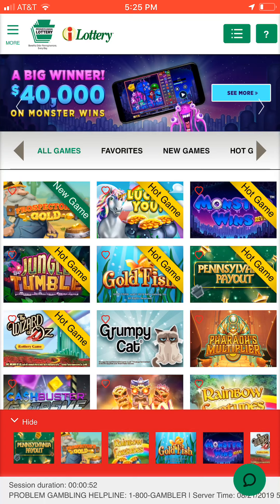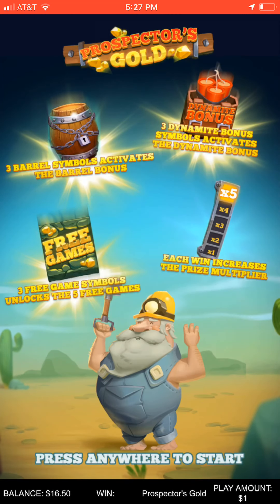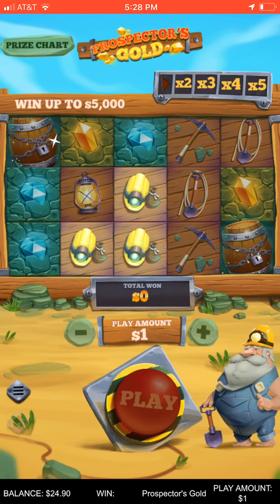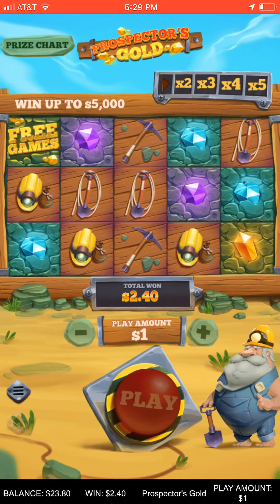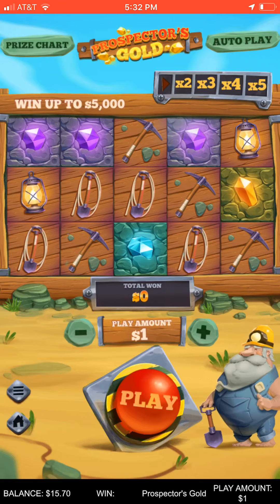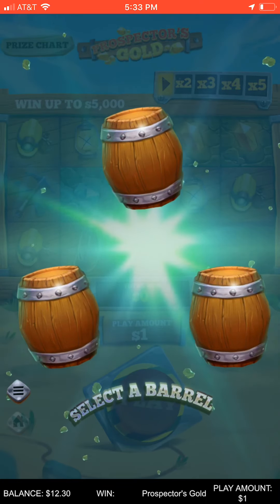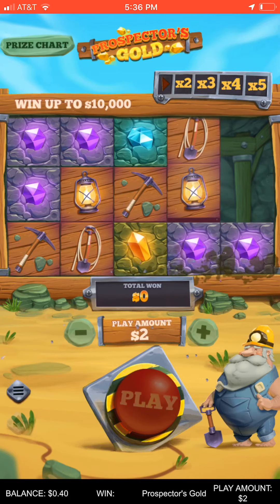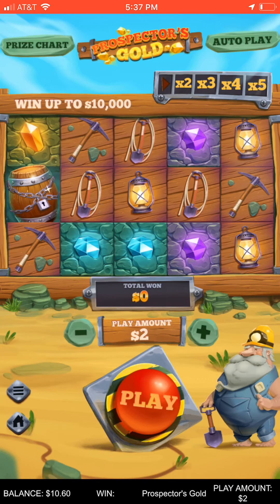WE FOUND GOLD!! PA LOTTERY!!! SKILLS GAMES!! BONUS ACTIVATED!